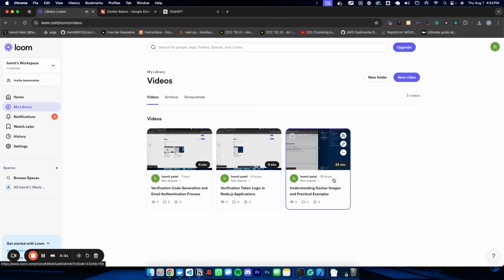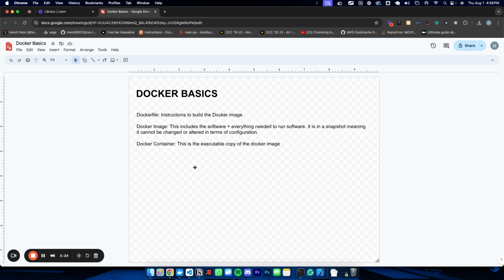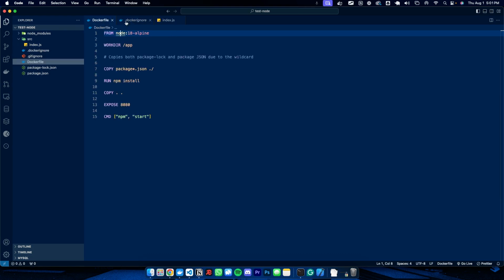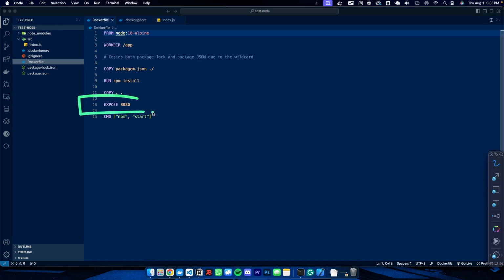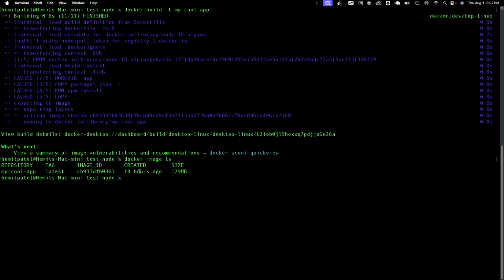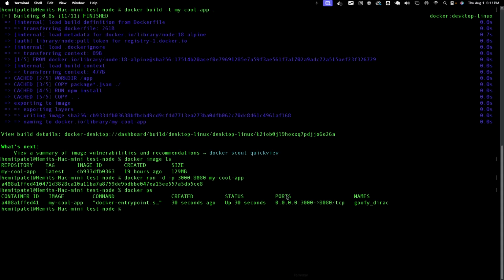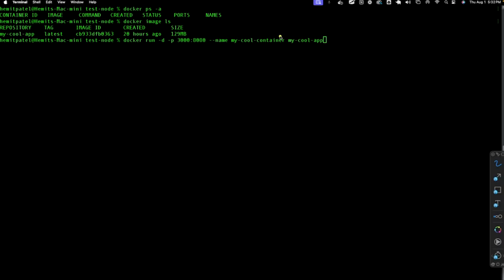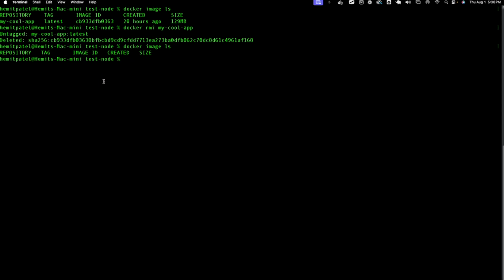Docker with NodeJS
Today, I delve into the fundamentals of Docker, explaining how it ensures consistent running of environments, making apps more reliable. I demonstrate a practical example with a Node.js application, emphasizing the importance of Docker images and containers. Viewers are guided on installing Docker, building images, creating containers, and managing them effectively.